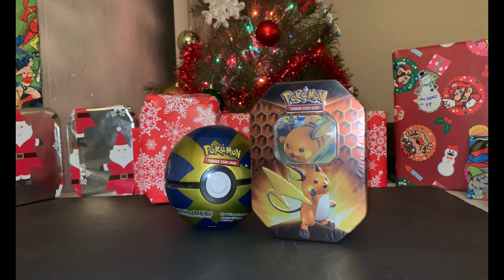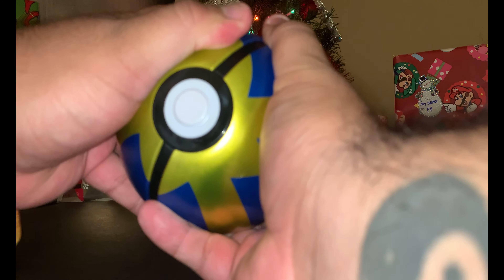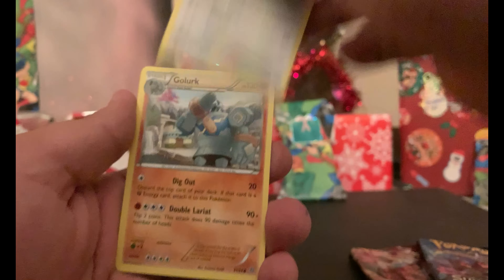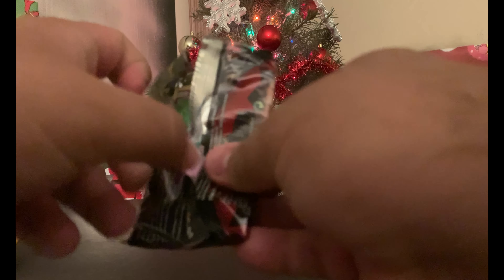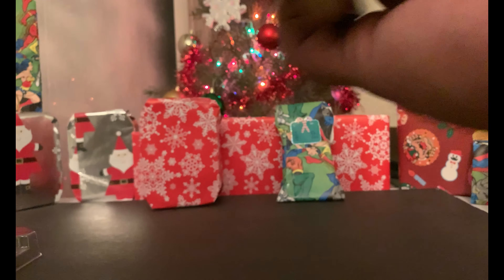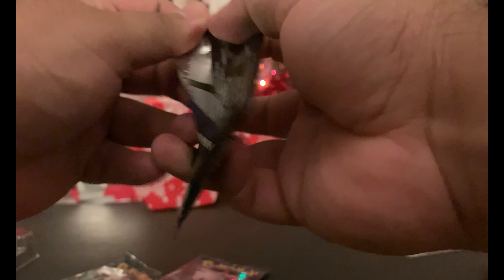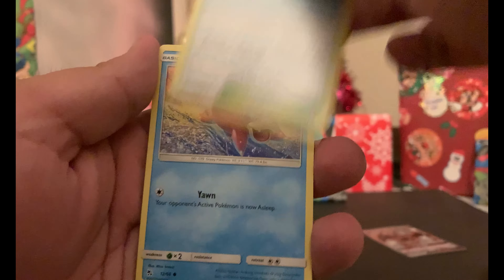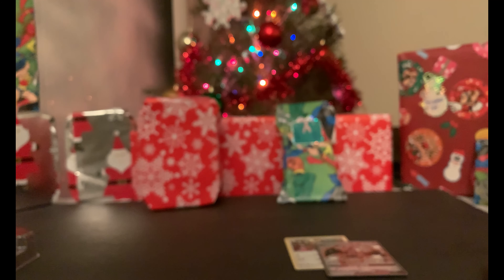Black Friday Haul! Hidden Fates & Quick Ball Opening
Happy Holidays Premiere Nation! Come join us as we open some great holiday hauls.